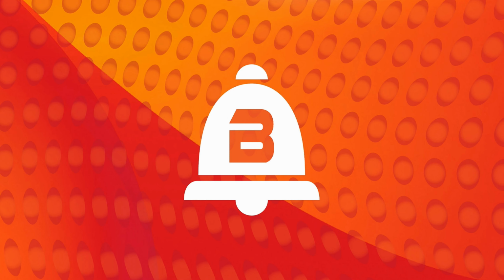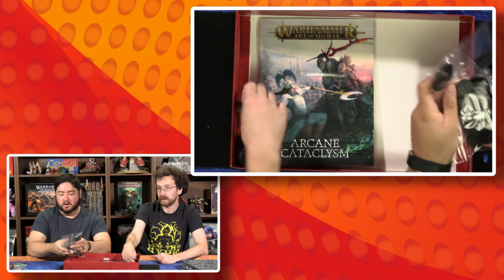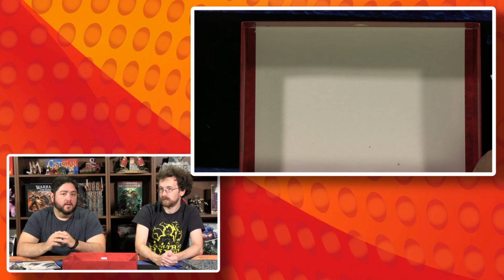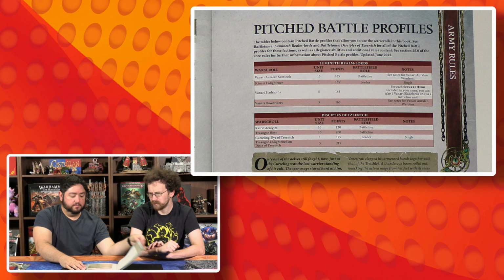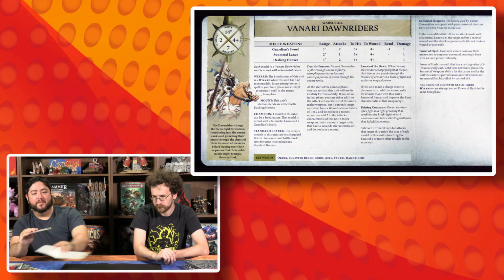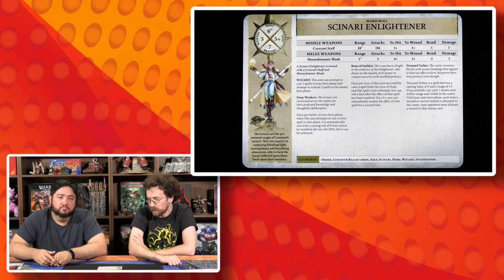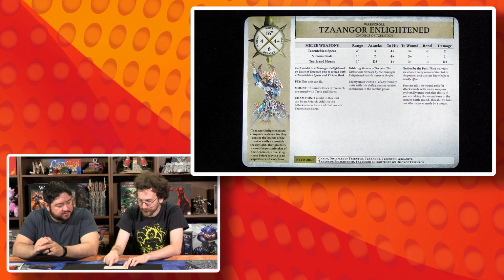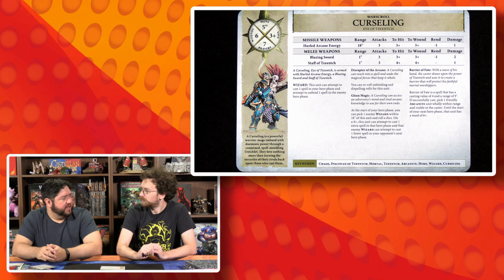Tzeentch Gives ARCANE CATACLYSM A Perfect 9/9 || Age of Sigmar: Arcane Cataclysm Unboxing and Review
Arcane Cataclysm is the latest box set for Age of Sigmar. It includes the  Lumineth Realm-lords and Disciples of Tzeentch including two brand new minis: The Scinari Enlightener and an updated Curseling.

0:00 Intro
0:19 Unboxing
5:04 Warscrolls and Book
16:56 Discussion and Review
22:27 New Minis Spotlight
24:19 Outro